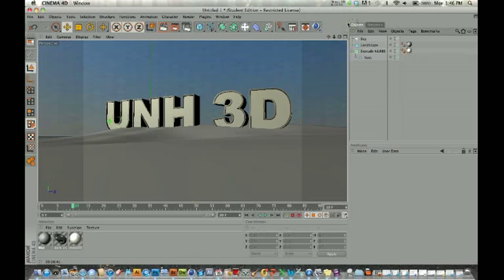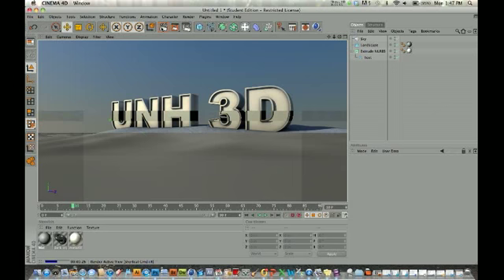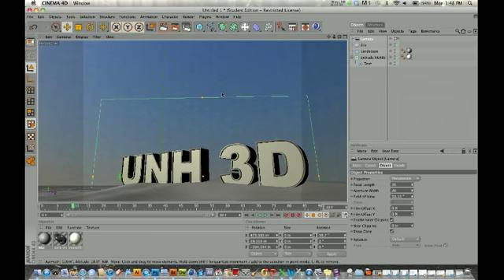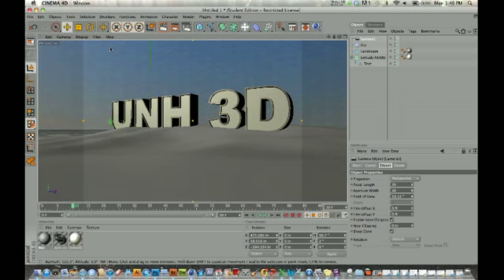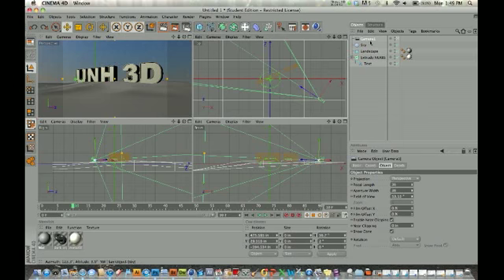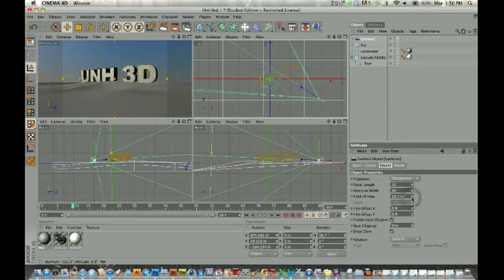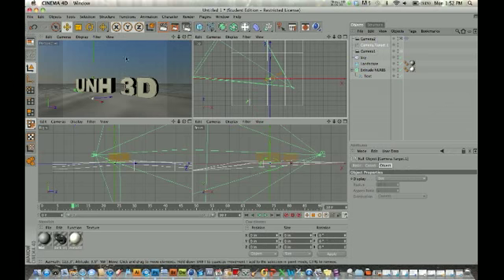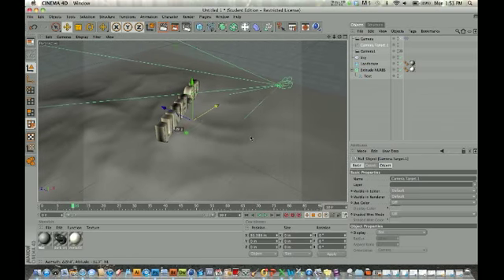CInema 4D Animating Cameras